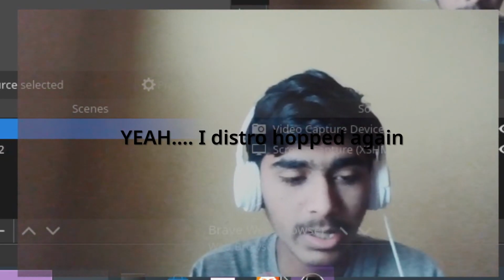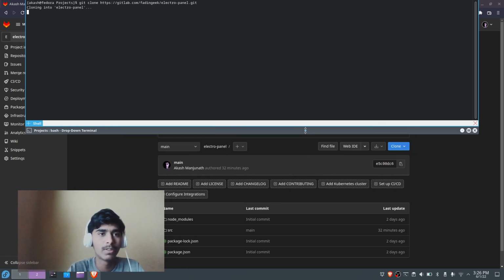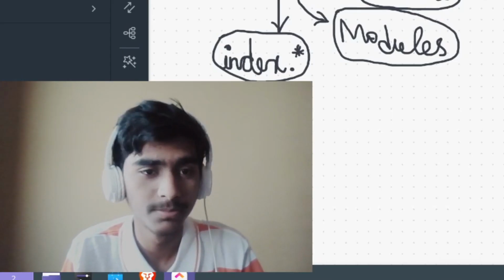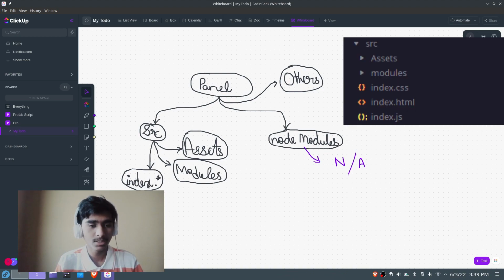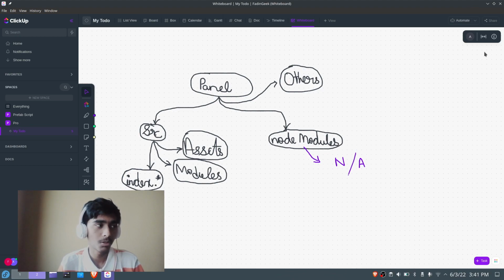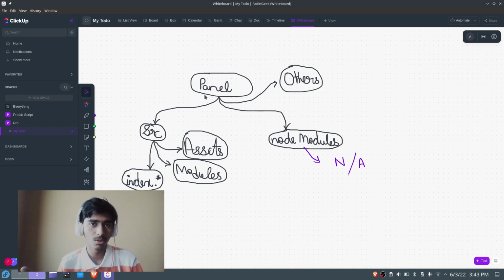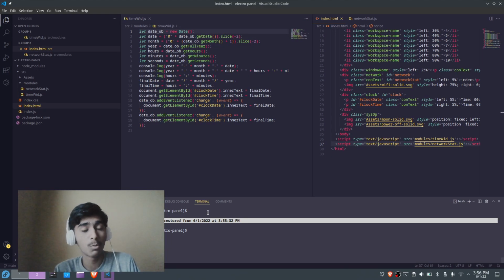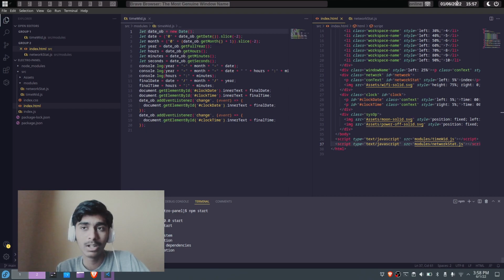Building a Panel WRITTEN & CONFIGURED IN HTML/CSS!!!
This is something that has never been tried by the Linux community, so I'm nervous about how you would react. That being said, this is a polybar alternative that uses HTML, CSS, and JS in its purest form to give a complete panel with animations, blur effects, etc.

I hope this was helpful and you enjoyed each second of watching this video, and... I'll meet you in the next one :)